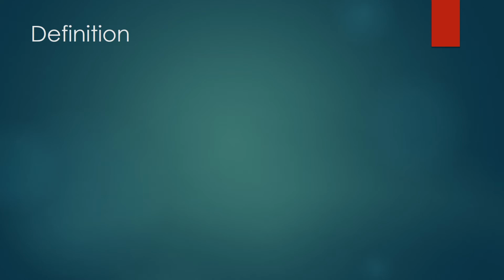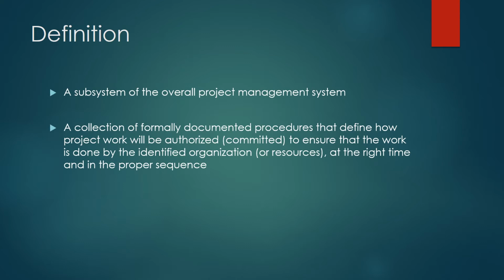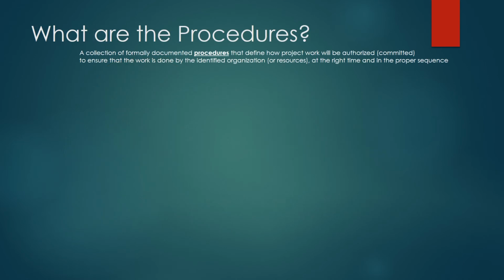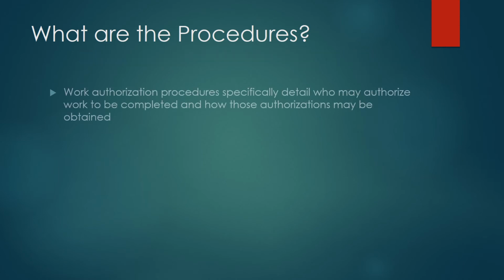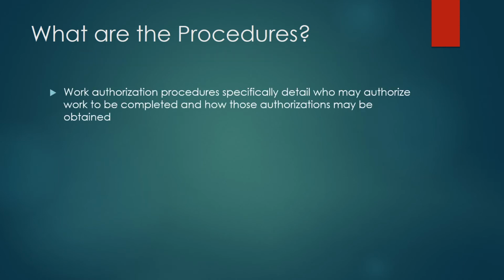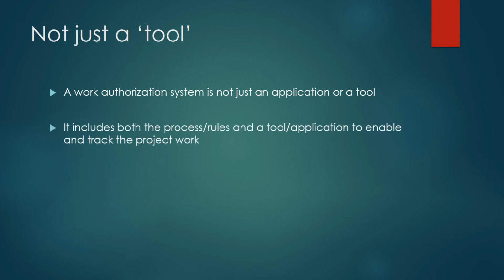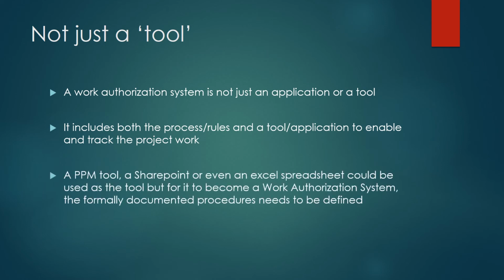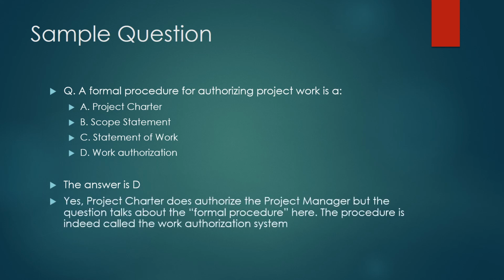Work Authorization System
DETAILED ARTICLE